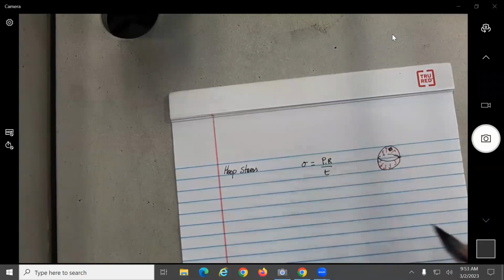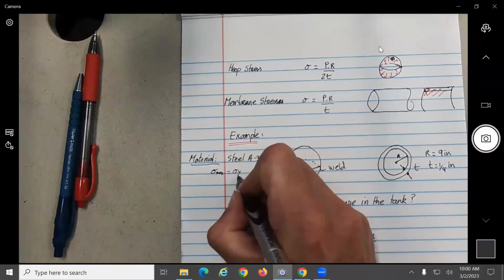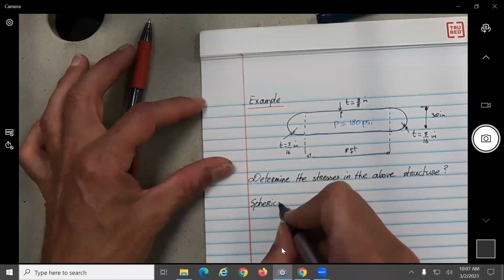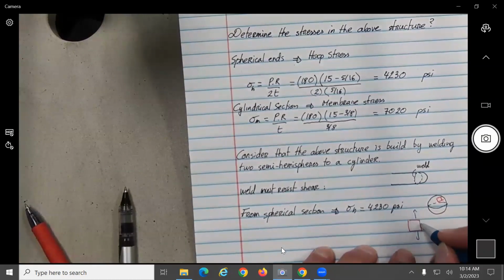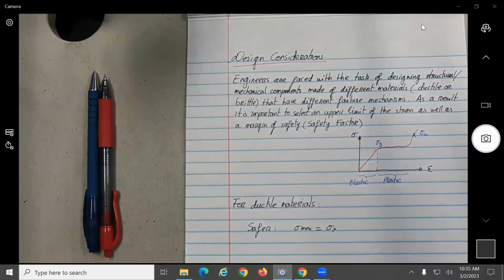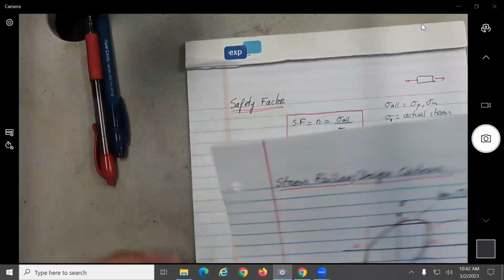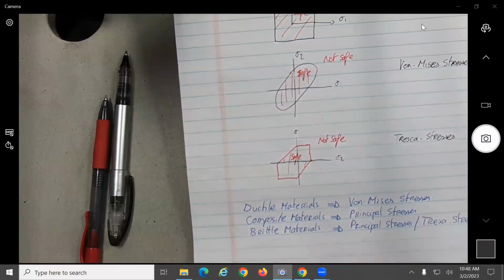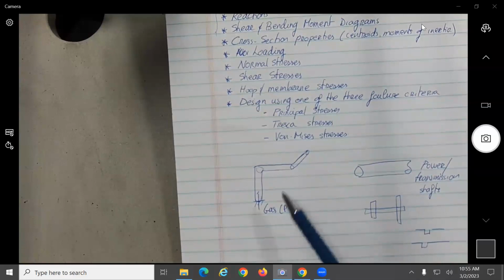ME304 Lecture 14 SP2023